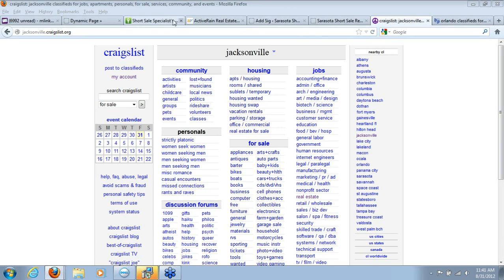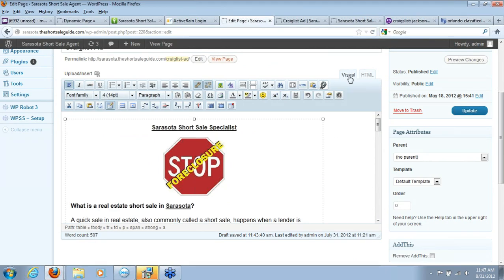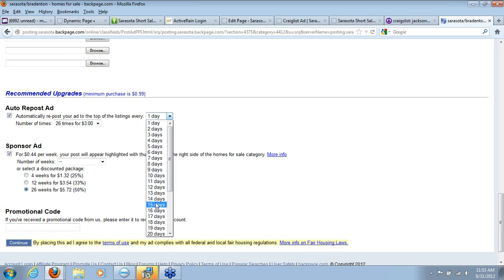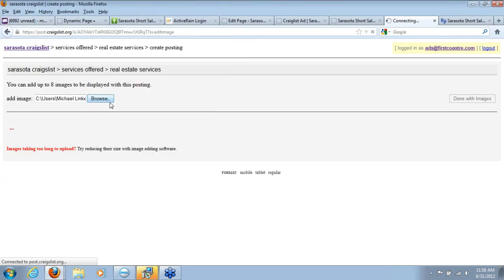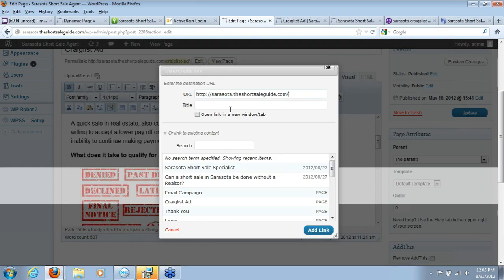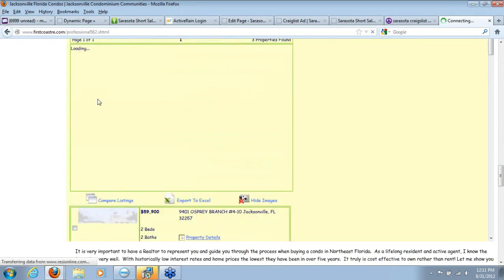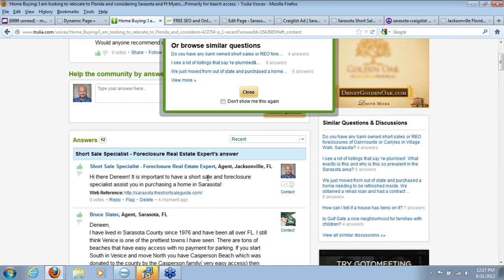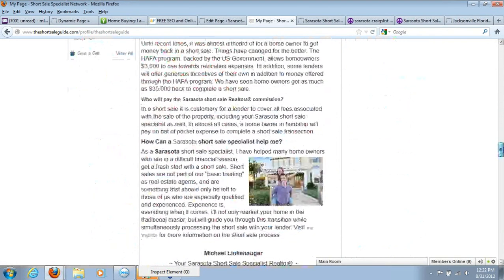Seach Engine Domination Time (SEO 102)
Welcome to Search Engine Optimization 102, a continuation of the "Optimizing your Lead Machine for Success".  On this video we teach you many advanced SEO tricks including how to get many other websites and pages to link into your site.   We will also teach you how to access and post pre-made Craigslist and Backpage advertisements that are already on your website and will help optimize your site on the search engines and drive additional traffic to your website.